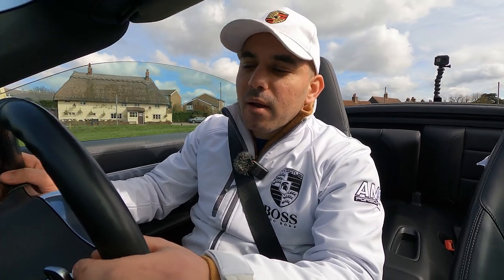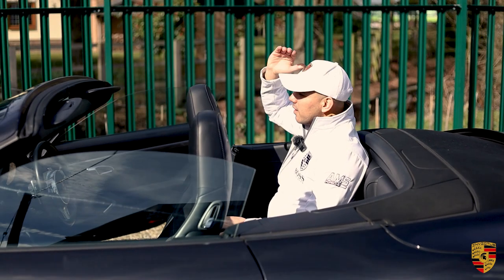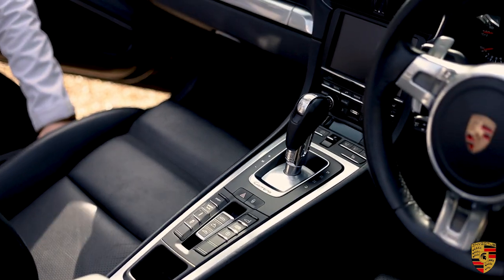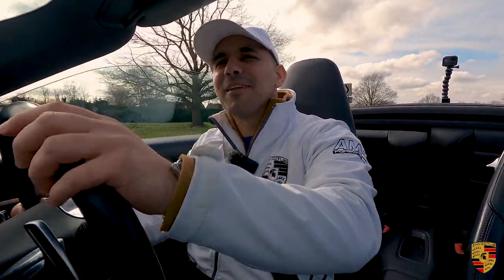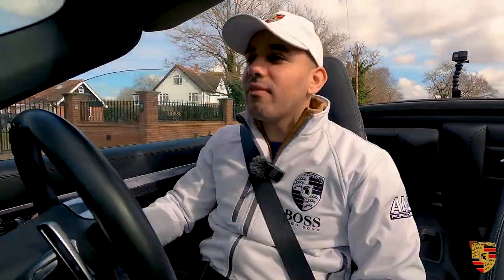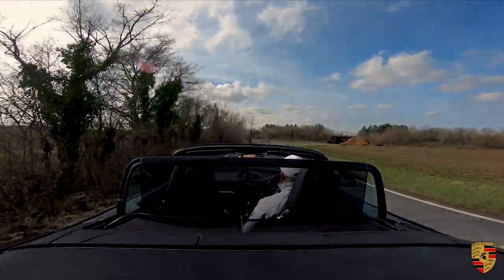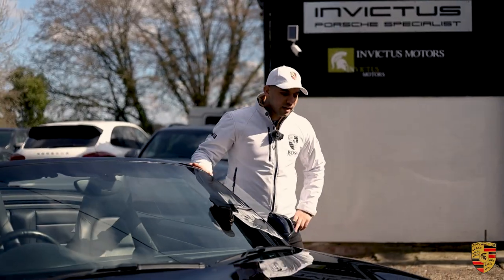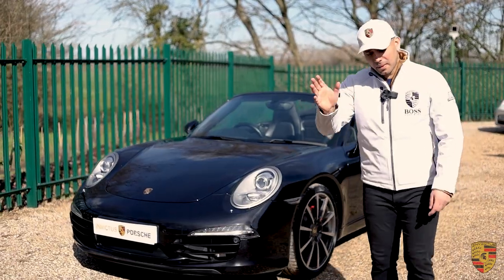Should you Buy the Convertible Porsche 911 Carrera S (991.1)?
Basheer Zaheer is reviewing the Porsche 911 Carrera S Cabriolet (991.1) last of the naturally aspirated Porsche 911's with the 3.8 litre boxer six engine.